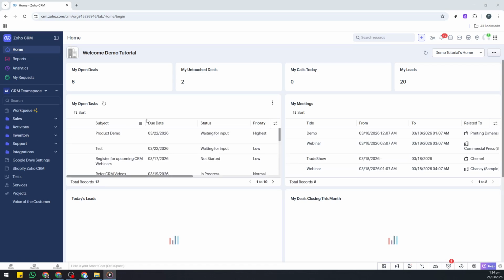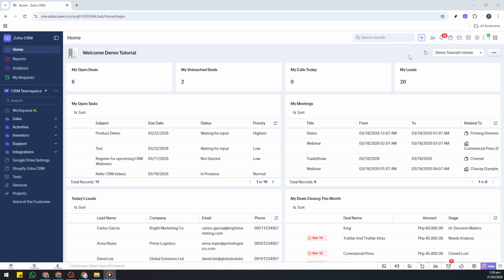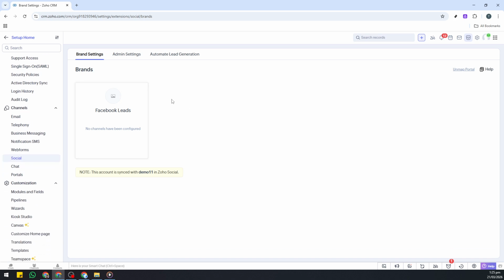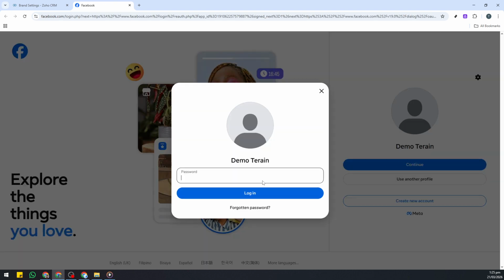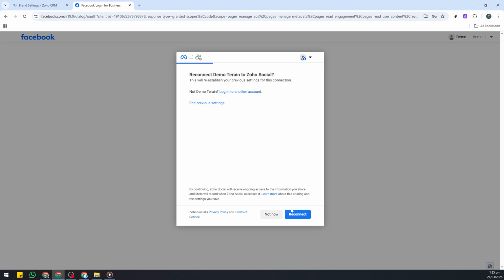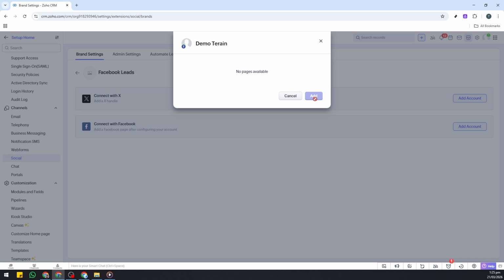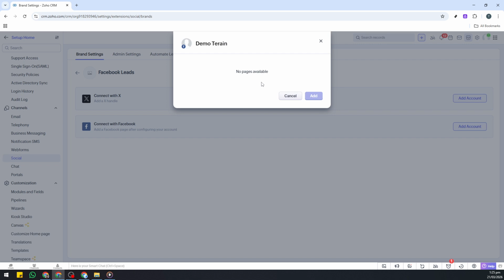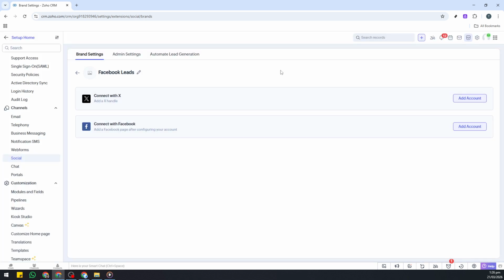How To Connect Facebook Leads To Zoho CRM [FAST GUIDE]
How To Connect Facebook Leads To Zoho CRM